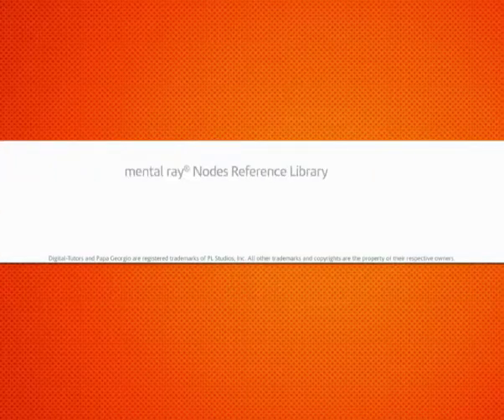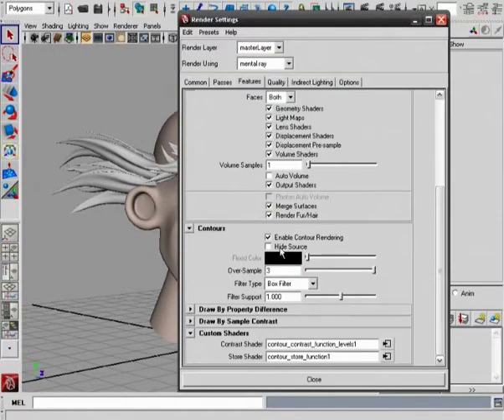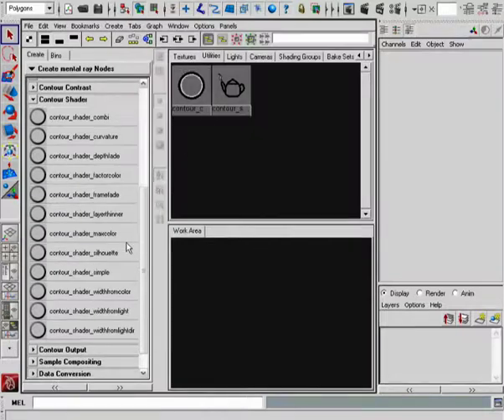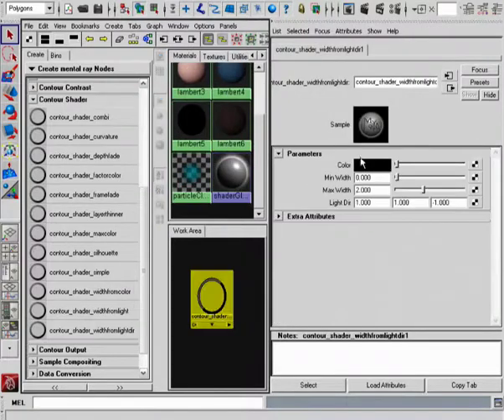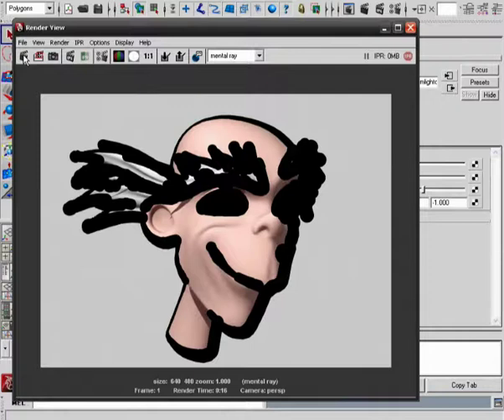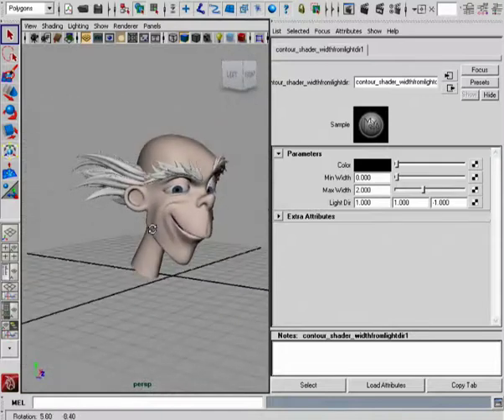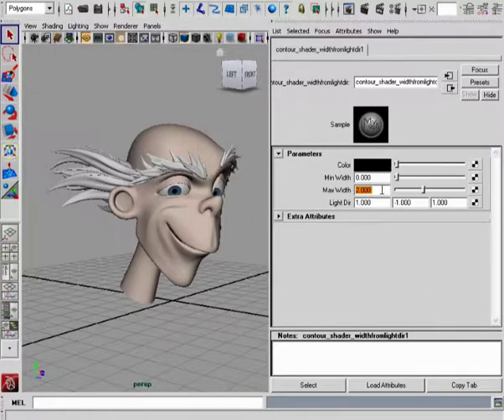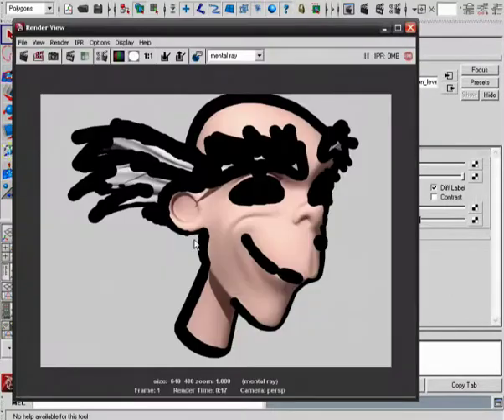104 contour shader widthfromlightdirection